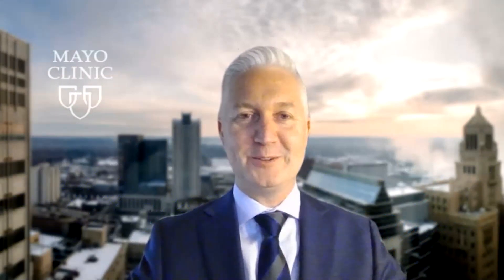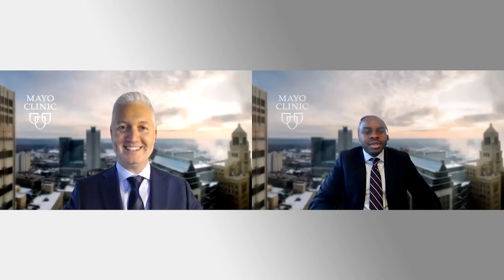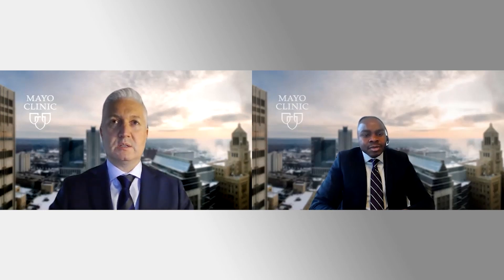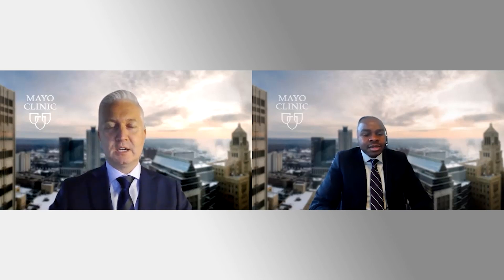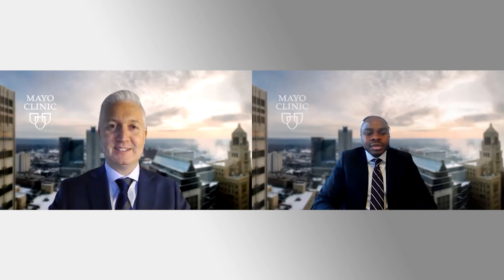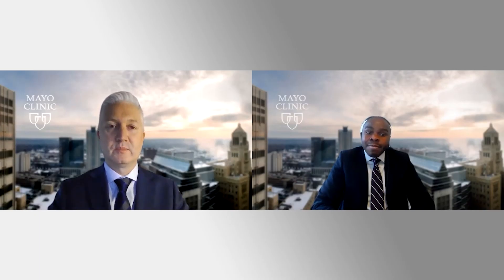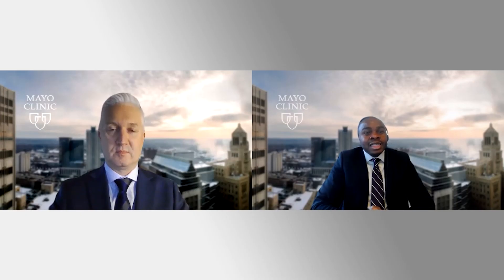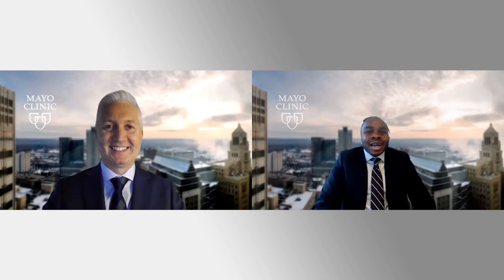Adults after the Fontan Operation: Which Medications Work?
Joining us today to discuss which medications work for adults after the Fontan operation is, Alexander C. Egbe, M.B.B.S., M.P.H., professor of medicine and structural heart disease specialist in the department of cardiovascular medicine at Mayo Clinic in Rochester, Minnesota. Tune in to learn more about the Fontan operation and which medications work.

Specific topics discussed:
• What are the medical problems common in the adult Fontan population?
• Which medical therapies are currently available to address these comorbidities?
• How effective at these medications?
• What are areas of improvement and further research?